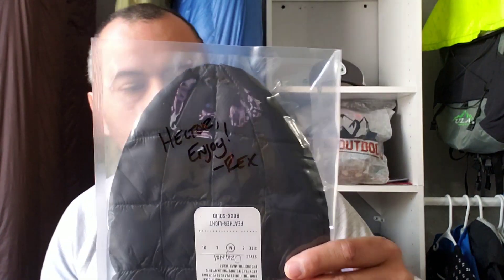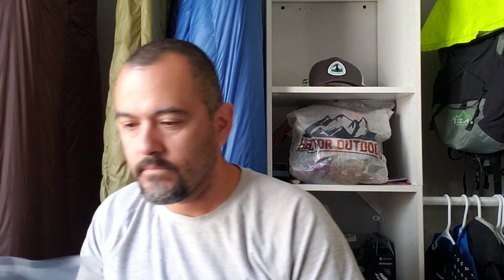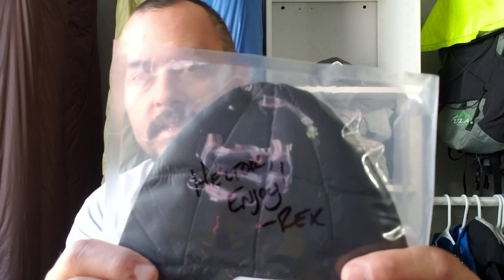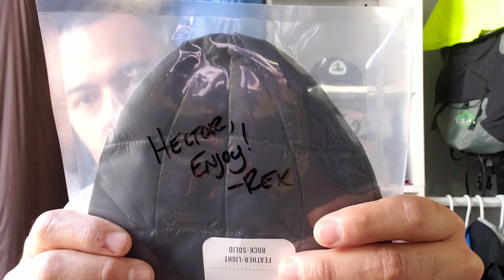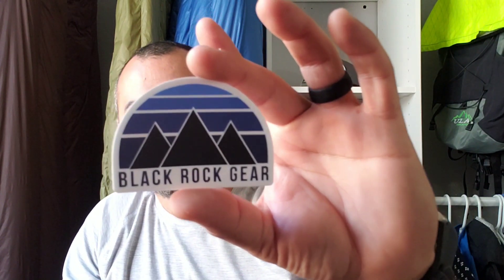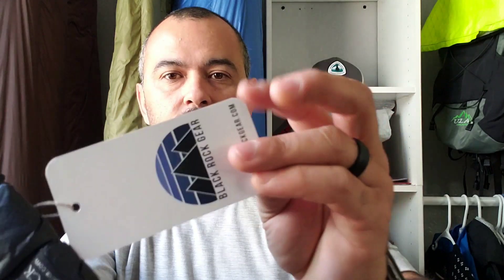Goodies from Black Rock Gear!!